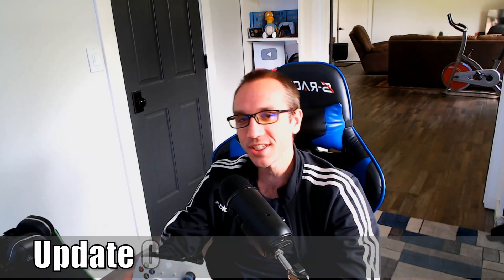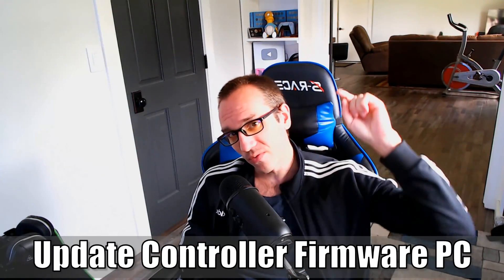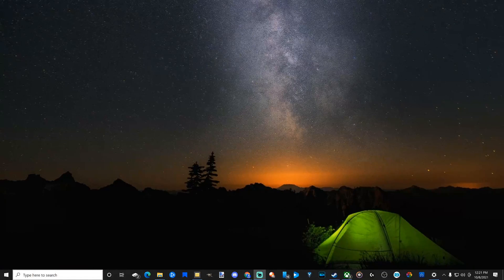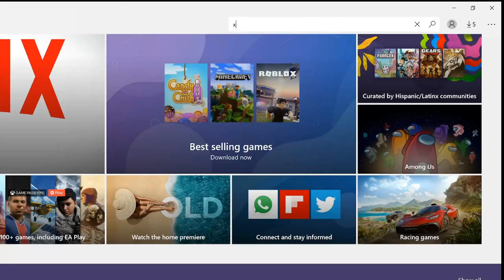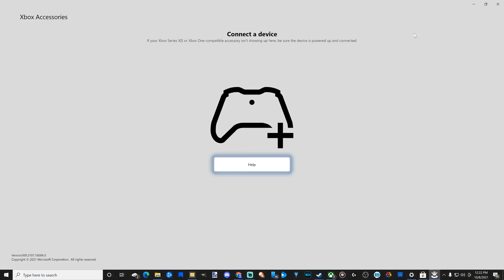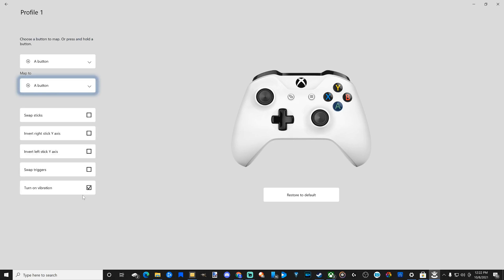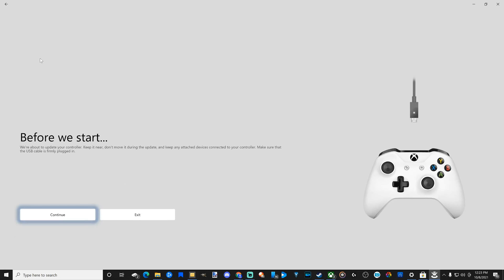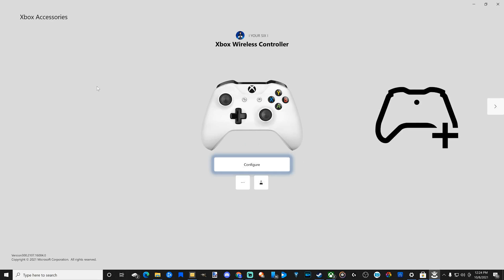How to Update Xbox Controller on Windows PC (Firmware & Settings)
Do you want to know how to update xbox controller on windows PC with the most recent firmware or settings? Plug your xbox elite controller into your windows pc with a USB cable. Then select microsoft store and get the xbox accessories application. Select the three dots and then update the firmware on your xbox controller or remap the buttons. You can do this with your xbox series s and x controllers. ...